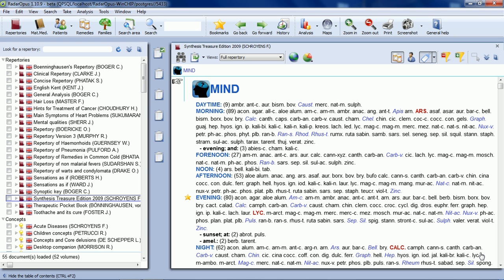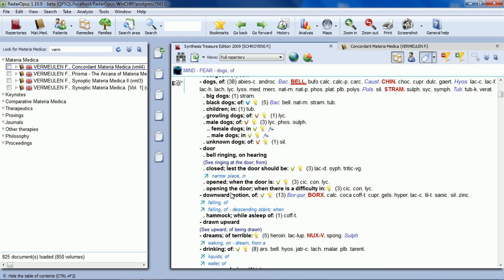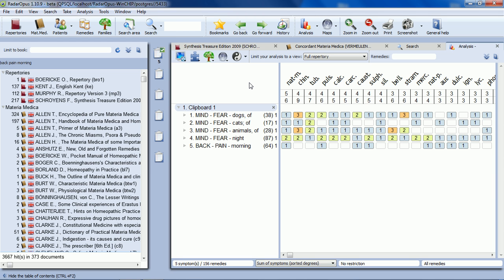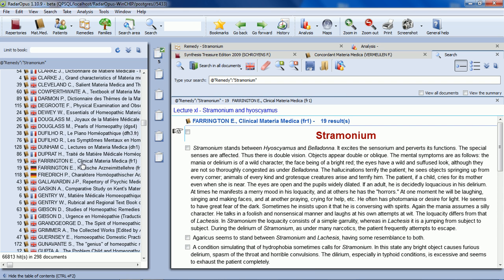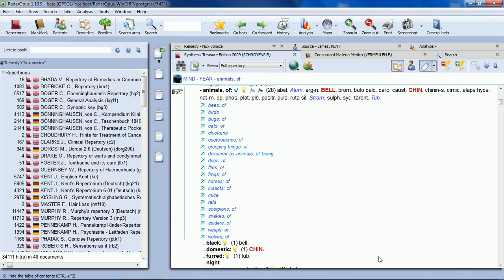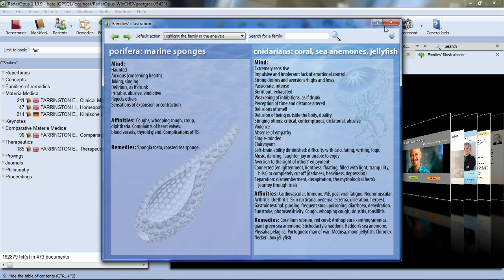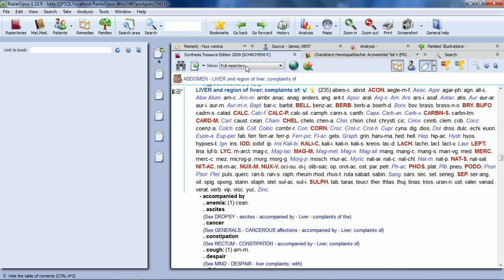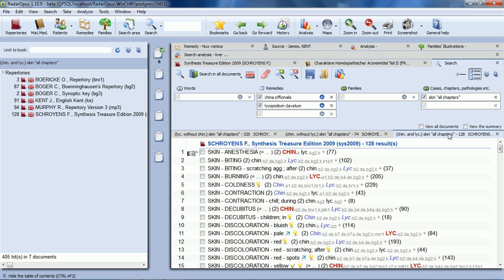RadarOpus Tour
A tour of some of the features of the RadarOpus program and working with electronic data in homeopathic practice.